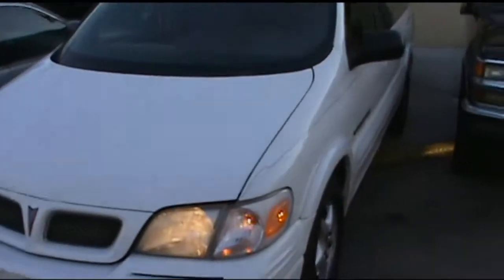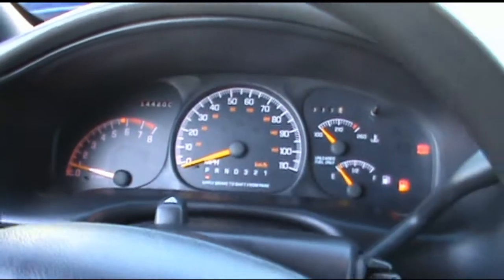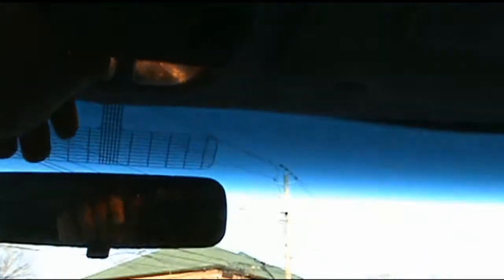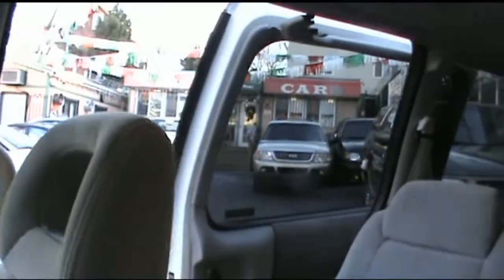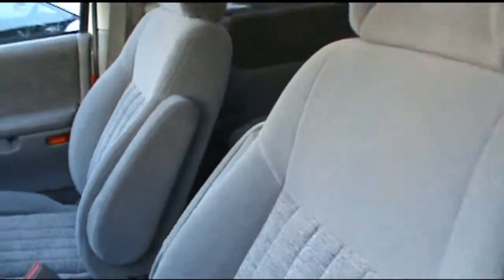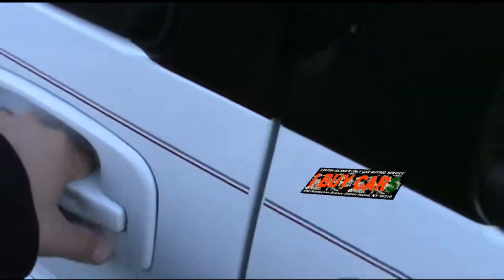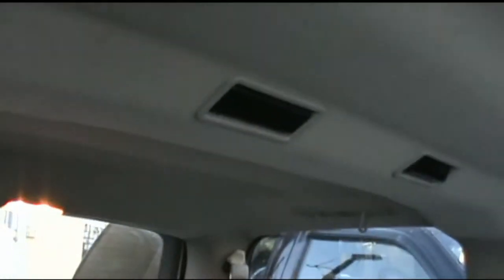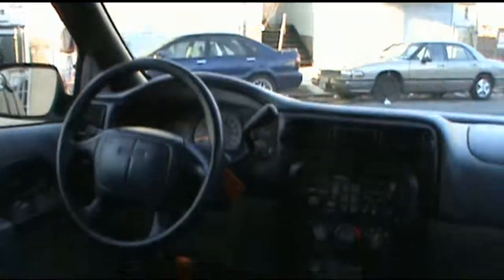1998 Pontiac Trans Sport